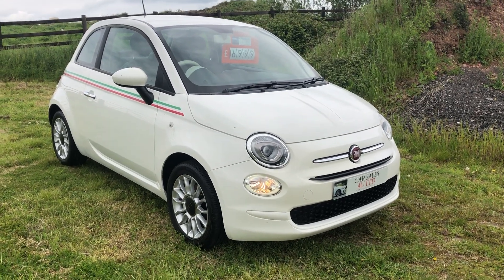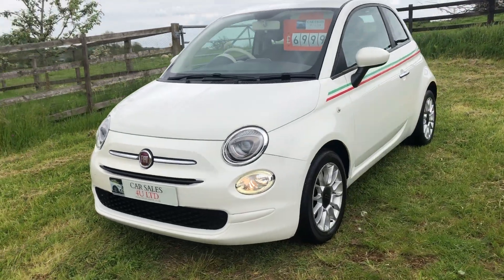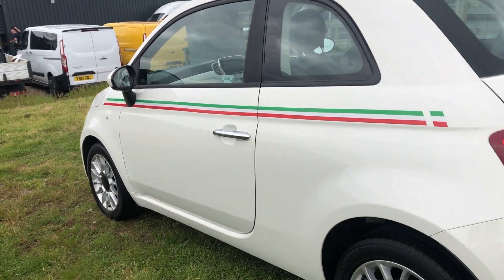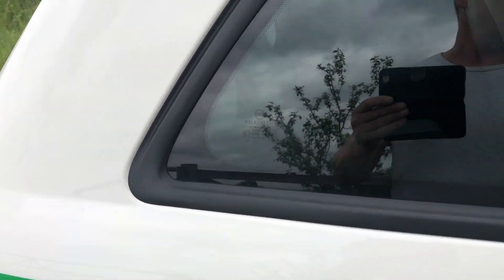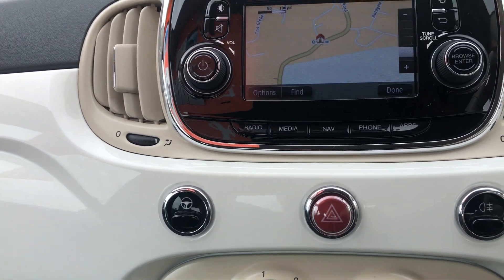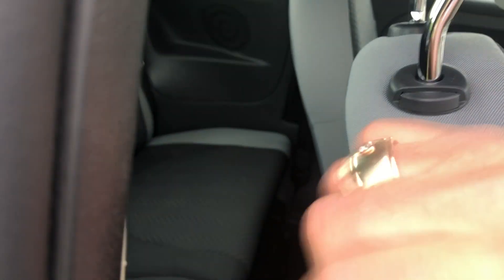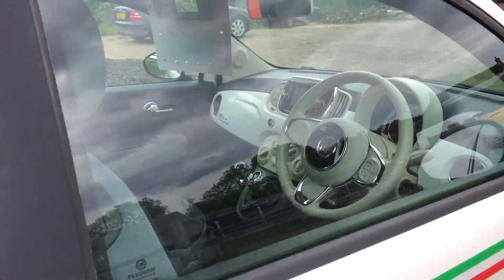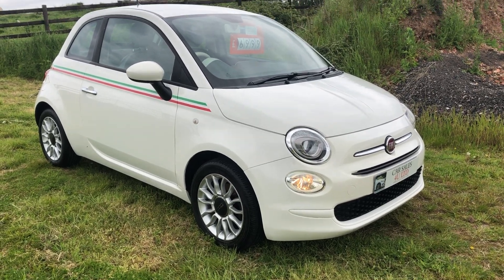fiat 500 pop star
2016 FIAT 500 1.2 LIMITED EDITION POP STAR ,SAT NAV,3 DOOR HATCHBACK,5 SPEED MANUAL .
ONLY 44,500 MILES WITH COMPREHENSIVE SERVICE HISTORY.
PLEASE WATCH OUR LIVE VIDEO...
Specifications Include..
Satellite Navigation.
Multi Function Steering Wheel.
Air Conditioning,
Cruise Control.
Remote Central Locking x2 keys.
Full Size Spare Alloy Wheel.
IPod Connection.Aux.
Bluetooth.
Alloy Wheels.
First to View Will Purchase.
£6,999.00
Every Vehicle We Supply Is..
Fully Serviced To Due Date Requirements ..
New Mot Certificate with Strictly NO Advisories…
Fully Valeted & Sanitised to Suite Every Customers Satisfaction.
                Car Sales 4U Ltd,
          Free Personal 3 Months Mechanical Warranty Covering all Your Motoring Needs.
              PLEASE CONTACT
               GARRY or MINDY
                              ON
     Telephone              Mobile
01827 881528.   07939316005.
             OPENING HOURS
              Monday - Saturday
             10.00am - 16.00p
            SUNDAYS CLOSED.
BUY WITH CONFIDENCE FROM A FAMILY RUN BUSINESS THAT YOU CAN TRUST !!!
OVER 40 YEARS SUPPLYING & BUYING QUALITY HAND PICKED VEHICLES DIRECT FROM MAIN DEALERS ONLY…
Sheepy Parva Farm .
Wellsborough Road
Sheepy Parva
Atherstone.
CV9 3RF